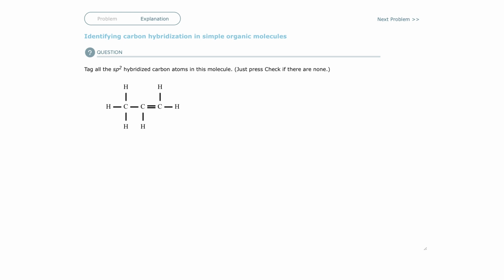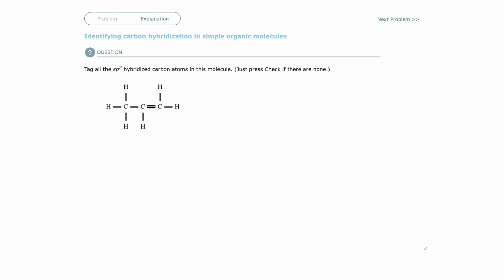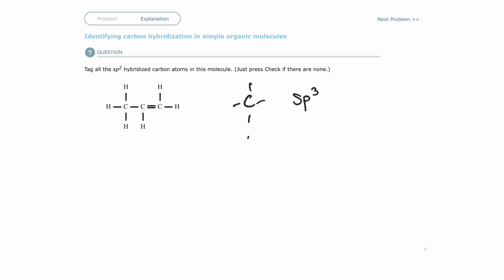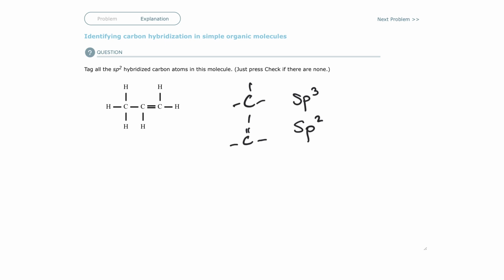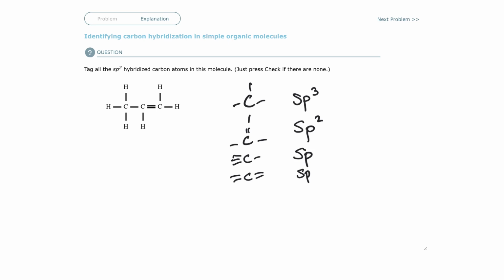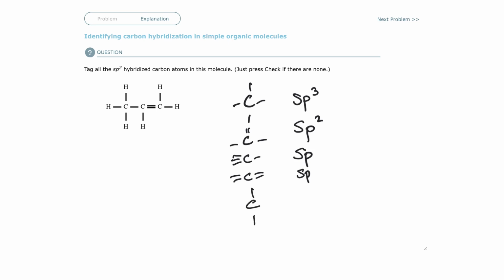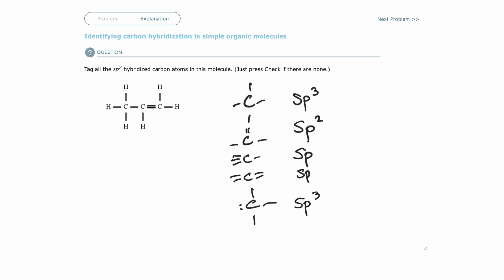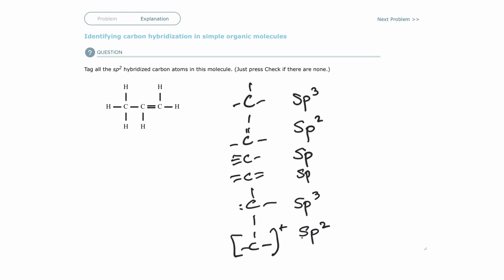Aleks Identifying carbon hybridization in simple organic molecules